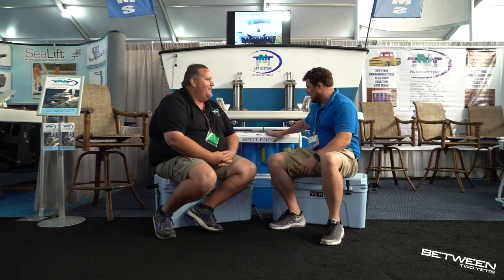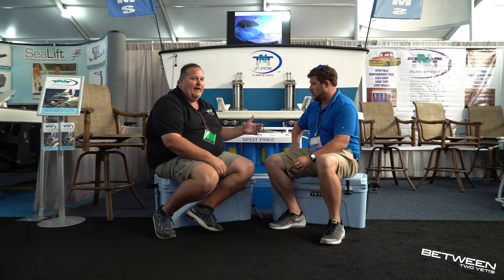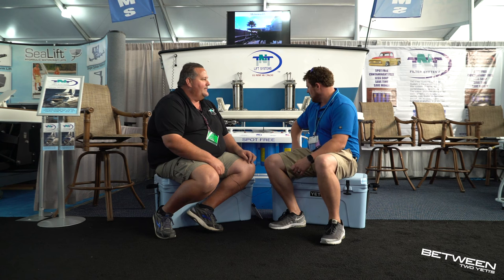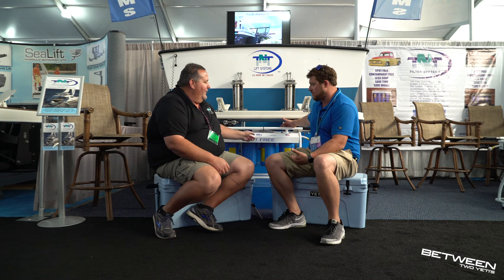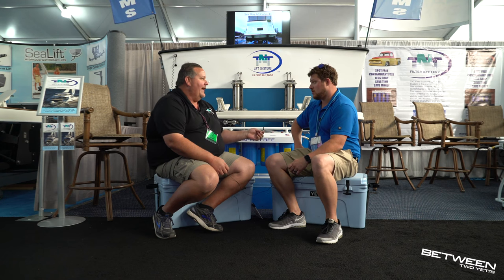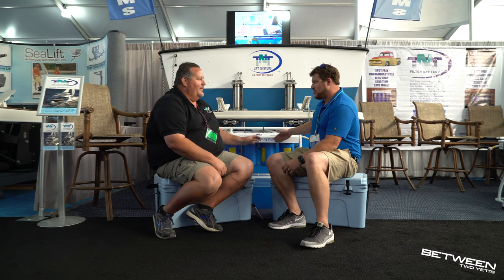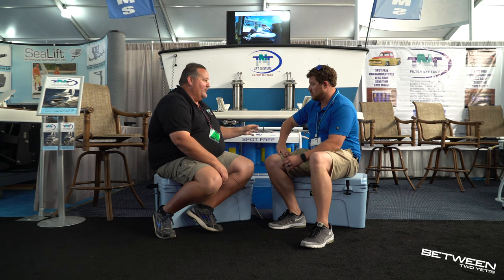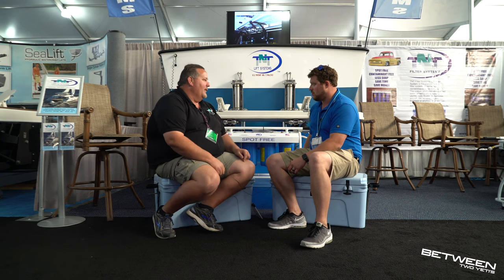How to have Spot free boat with Tod Ulrich at TNT Filter Systems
At the 2018 Miami Boat show we sat down with Tod Ulrich from TNT Lift Systems to discuss his latest product the spot free system.

Between the people, the companies and the organizations, the marine industry is one of the most diverse, international and fun-loving in the world. Between Two Yeti’s engages with business owners, crew, suppliers, and owners to tell the stories of the people - outrageous and true - in a professionally casual style.

And if you haven't yet order his latest book

Our Gear (in case you’re interested):

Vlogging Camera
Vlogging Camera lens
Big Cinematic Camera